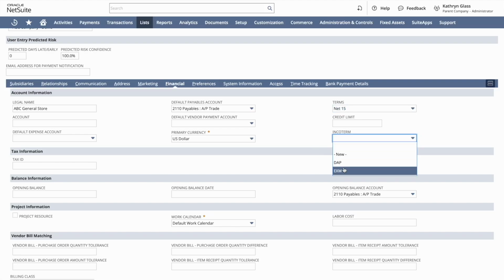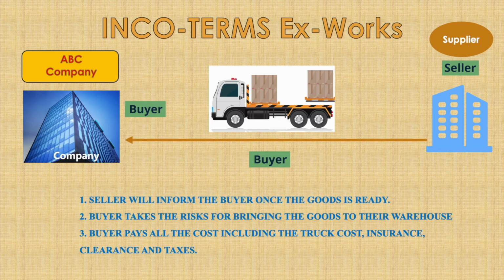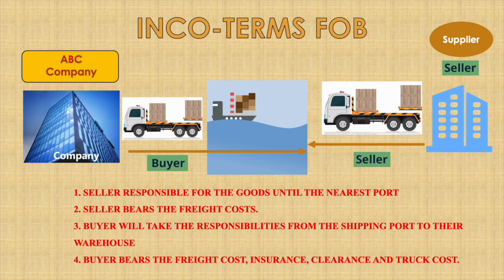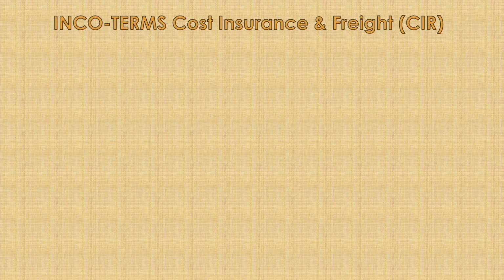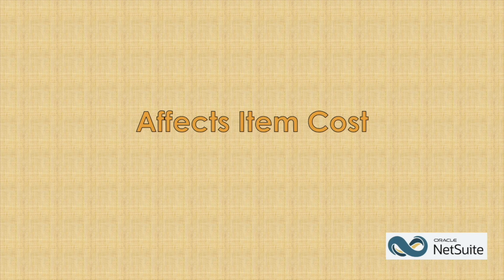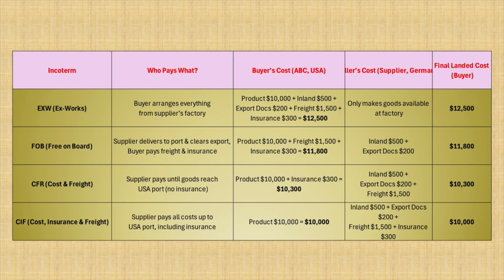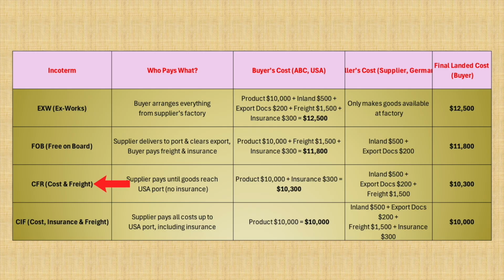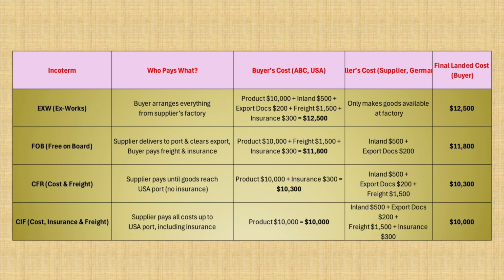NetSuite IncoTerms Explained | EXW, FOB, CNF & CIF Made Simple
In this video, I explain the most important International Trade Terms (IncoTerms) used in global business and how they relate to NetSuite transactions.

You will learn:

✔ What is EXW (Ex Works)
✔ What is FOB (Free On Board)
✔ What is CNF (Cost and Freight)
✔ What is CIF (Cost, Insurance and Freight)
✔ Risk transfer point in each term
✔ Cost responsibility between buyer and seller

These IncoTerms are essential for professionals working in international trade, supply chain, logistics, and ERP systems like NetSuite.

If you are preparing for interviews or working in NetSuite ERP with international transactions, this video will help you understand the commercial and accounting impact clearly.